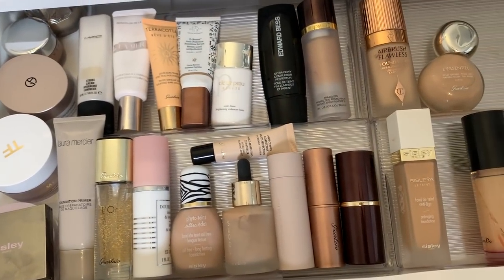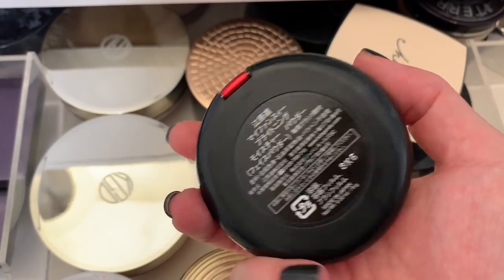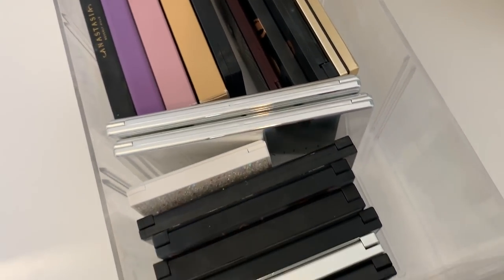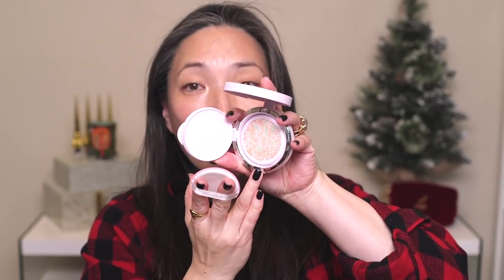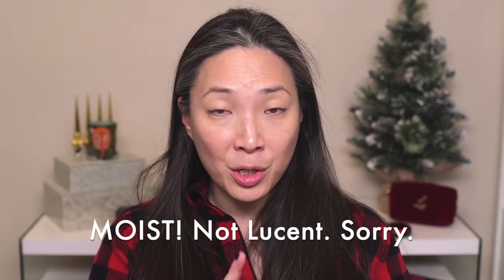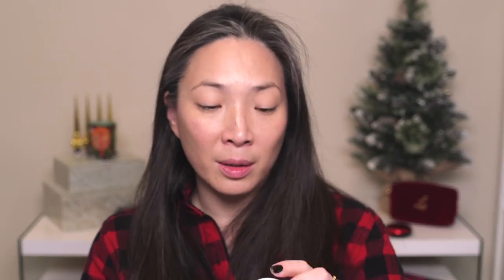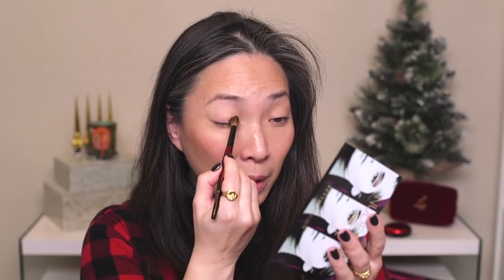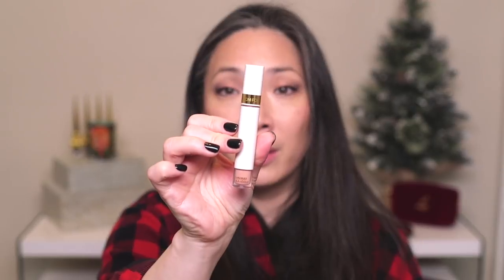Shop My Stash - Limited Editon Products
Thanks so much for tuning into today’s video - Shop My Stash - Limited Editon Products. Hope you enjoy! xoxo

Products used:
Guerlain Meteorites Glow Pearls Cushion Primer - n/a
Guerlain Meteorites Bubble Blush in Rose - n/a
Estee Lauder x Victoria Beckham Bronzer in Saffron Sun - n/a
Kevyn Aucoin Nude Pop Palette - n/a
Koh Gen Do Brightening Moisture Powder - n/a

My big moonstone ring is from Lucifer Vir Honestus; pearl/gold ring from Lene Vibe. One-of-a-kind.

Mailing address:
Michele Wang
10620 Southern Highlands Pkwy
Suite 110-20

Follow me at:
Instagram (Makeup/Beauty): themichelewang
Instagram (Knitting/Food): mishi2x

Facts about me, for reference:
Age: 46
Skin Type: Dry/Sensitive - eczema prone, but occasionally combo
Skin Tone: Neutral (warmer in the t-zone; cooler on the cheeks)